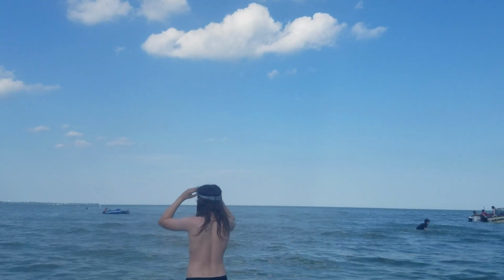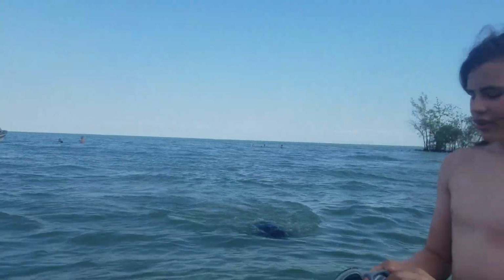playing at the lake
Welcome to Little Zebra Dragons. My two boys and I adventure full time in our RV with our cats. We have chosen this as our new normal as a way to be able to spend more time together enjoying life as a family.

My two sons and I travel and adventure full time in our RV with our cats. We chose this way of life after many medical diagnosis reminded us that the future is fragile so we might not be able to wait for some day.  This is our new normal and it allows us to spend more time together enjoying life as a family.  We can see America in short bursts with plenty of rest in between to recuperate. We refuse to let chronic illnesses win.

Note: For safety reasons we upload with some delay.